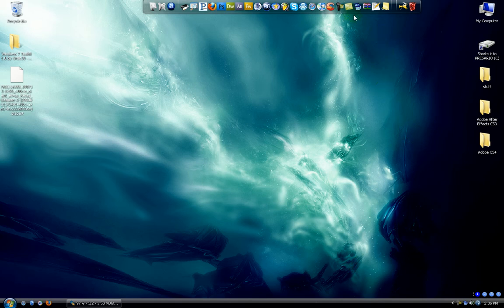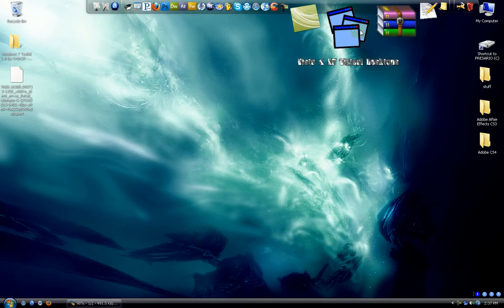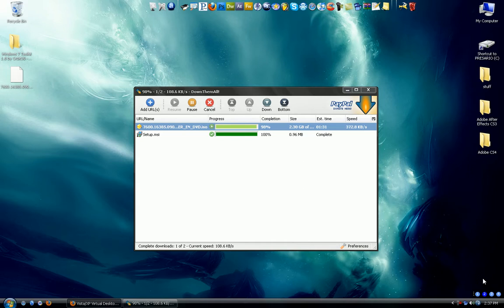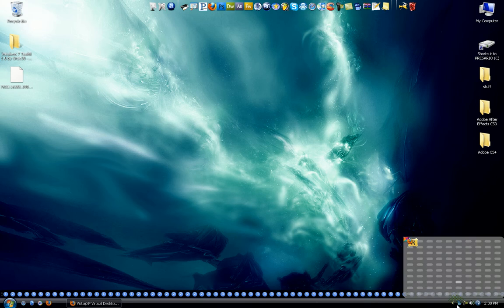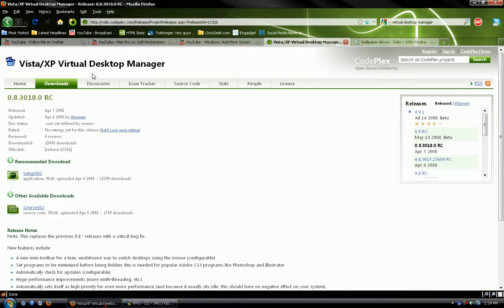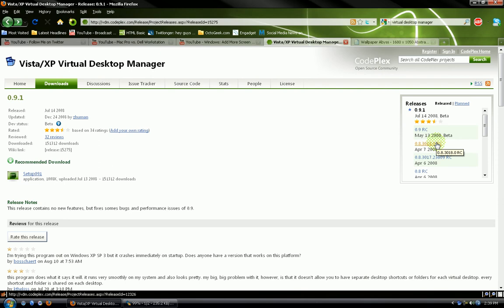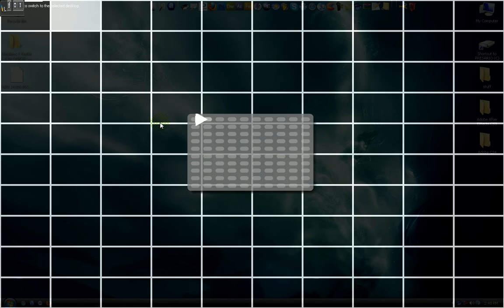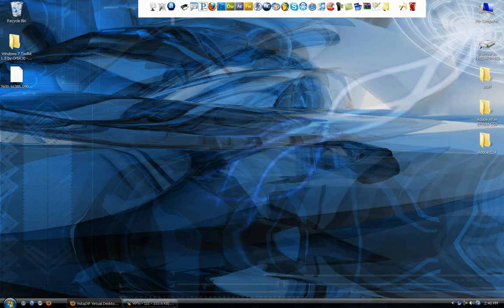mac osx spaces for windows